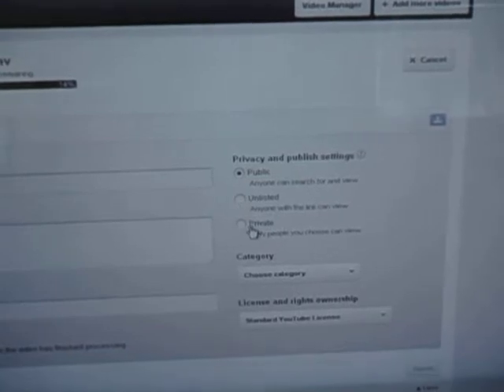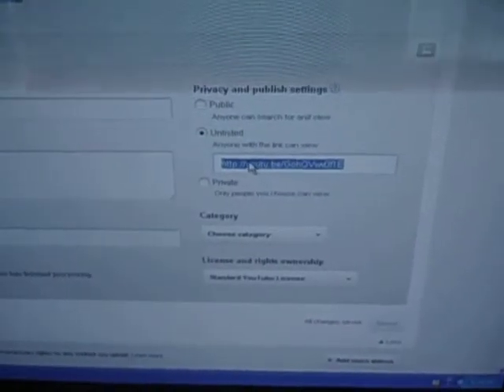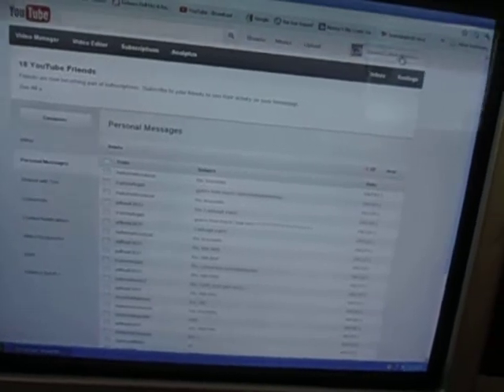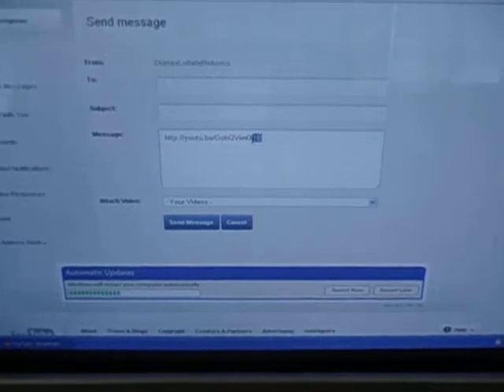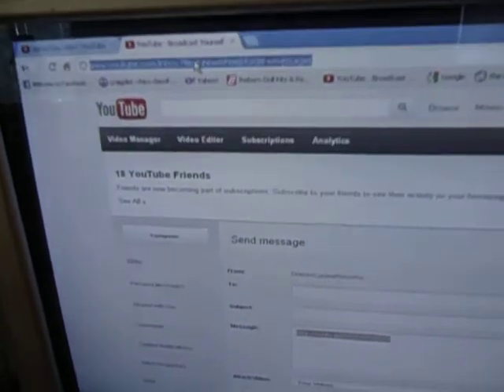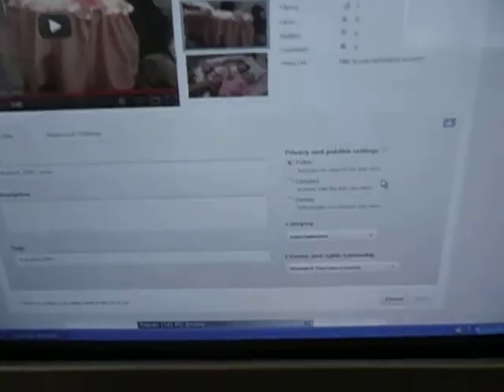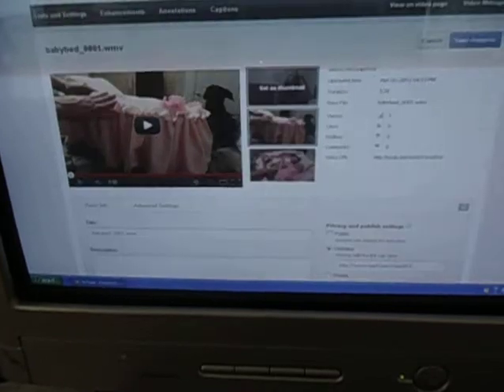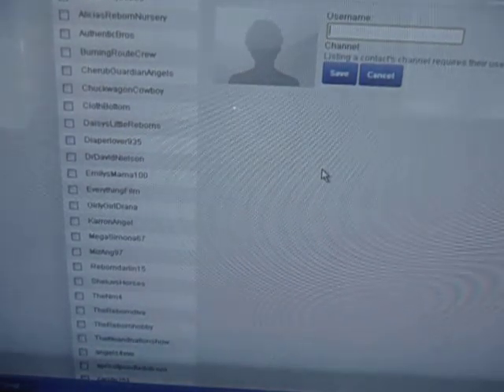How To Video - Setting your video to Private/Unlisted - Address Book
🎀Open Me🎀

How to Copy and Past - To start, be sure to have your cursor to the end or beginning of what you want to copy and then click and you will see the blinking vertical line, You then click the right button of your mouse exactly where you want to start highlighting, without lifting your finger up, slowly scroll with your mouse over the whole URL or what ever you want highlighted. Once you get to the point that its completely highlighted gently lift your finger and it should still be highlighted, if not, try again :) Practice makes perfect!! :) After you have your area completely highlighted, without touching any buttons, hover your cursor over the highlighted area and push the right button, a box should pop up and you will see "Copy", select "Copy" by clicking it.and the box will disappear and what you have copied will be stored in your computers memory until you clean out your computer or you copy something else. :) So, lets say you want to take this information and send it to a friend. Open your message area and click where you want to add the information, you will once again see the vertical blinking line, You will then hover your cursor exactly where the blinking line is and click the right button again and you will get a pop up and you will see "Past" Select "Past" and again the pop up will disappear and you will now see what you have copied in your message area, but if you don't see it go back to what you want to copy and try again. It will get easier, I promise! :) If you need any help let me know. :)

Welcome! This Channel is all about Reborn Dolls my collection & the art of Reborning We hope you enjoy! "Everything I do is a form of art"

Hello! I'm Diana wife to Bill aka William, a mom to 5 kiddos, and 1 fur baby Shakira she's Chihuahua/Mix. We love making videos and if you have any requests or questions please don't hesitate to ask! We'll do our best to comply.

Reborn's in my personal collection:
1. Bella is the Serene Sculpt By Tamie Yarie Her artist is Junebird Nursery by Rhonda Matlock | Born: December, 14 2010 Weight: 7lbs Lengh: 21 inch long
2. Manon is the Sunshine Sculpt by Marita Winters Her artist is Marina Blue Nursery | Place Of Birth: Stockolm Sweden Born: October 14, 2011 Weight: 3.96 lbs (800g) Lengh: 17 inches (44cm)
3. Walter Sculpt by Laura Tuzio-Ros {not yet painted}
4. William aka Bill he is the Talia sculpt By Sheila Micheal {not yet painted}
5. Jayden Sculpt by Natalie Scholl {not yet painted}
6. Avery is the Poppy Sculpt By Romie strydom Her artist is Nanie's Angels Nursery | Born: October 1, 2010
7. Tegan Sculpt By Laura Lee Eagles {not yet painted}
8. Franklin Sculpt By Elisa Marx {not yet painted}
9. Quinlynn Sculpt by Laura Lee Eagles Her artist is Amy Karcher of Amy's Dollhouse | Born: July 1, 2015 Weight: 6lbs. 8oz. Length: 19 inches

If you have any questions please don't hesitate to ask I'll do my best to answer any questions you have! I hope you enjoyed! ~Hugs Diana William & the babies